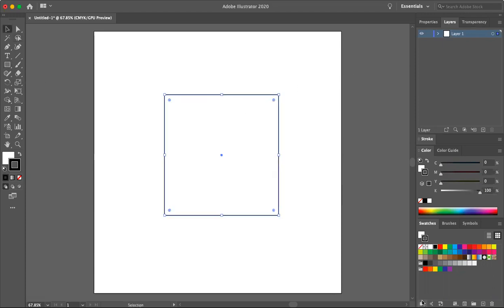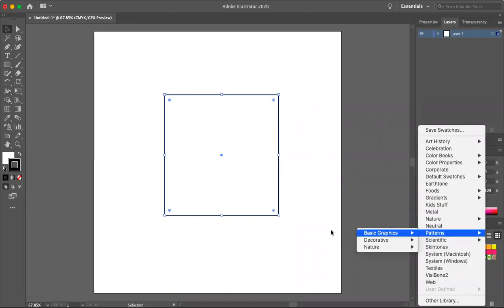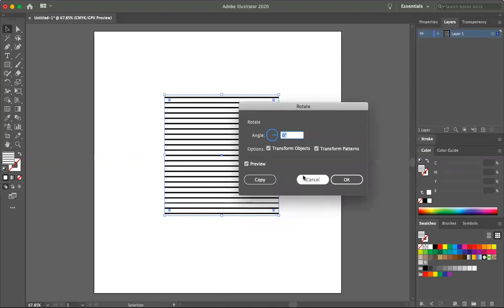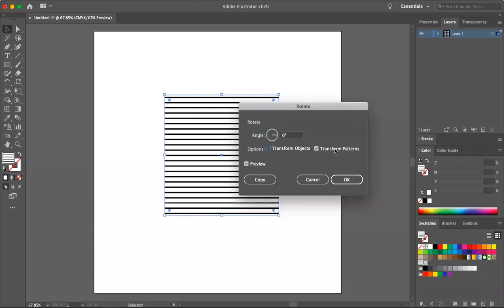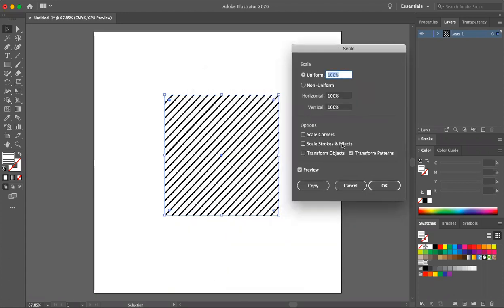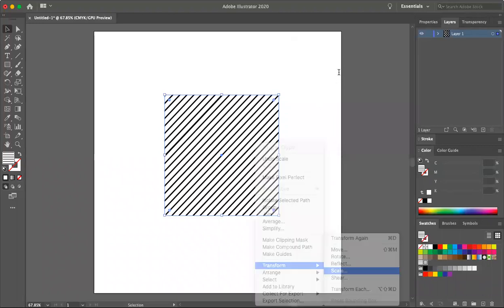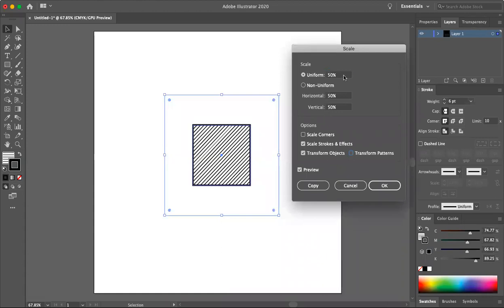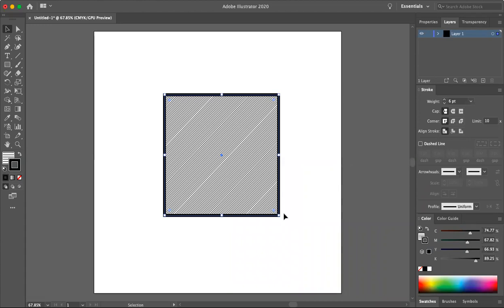Rep 3 Unit 4.2 Scaling and Rotating Swatches